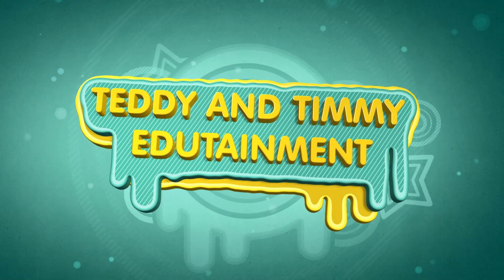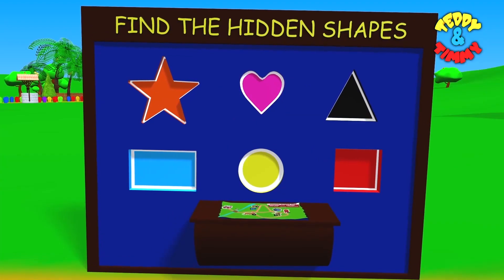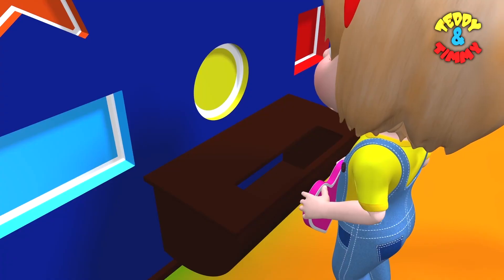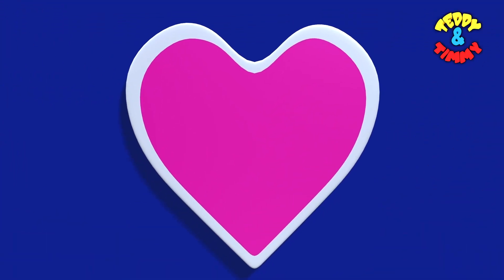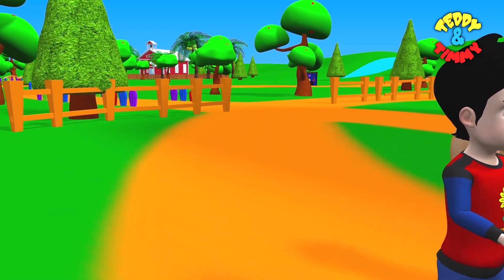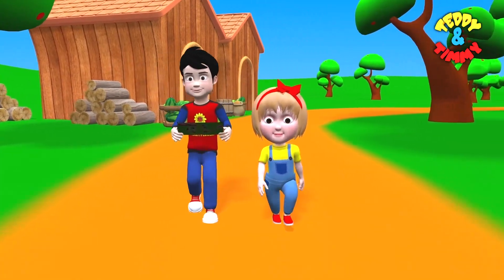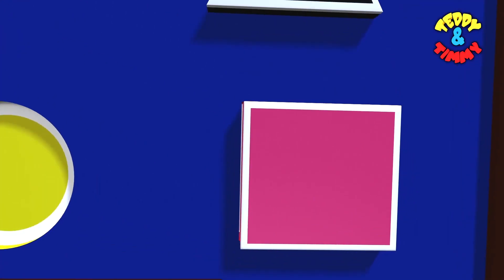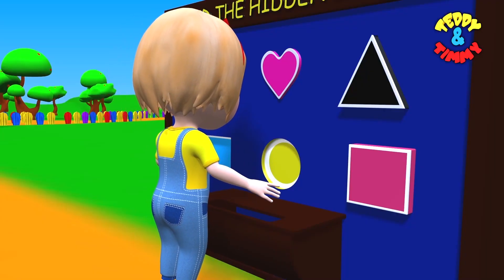Name Of Shapes | Shapes for Kids | Geometry | Puzzle Shapes | Geometric Shapes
Shapes are all around us! They are the building blocks of the things we see and use every day. From the toys you play with to the houses you live in, shapes are a big part of our world.

There are many different types of shapes, but some of the most common ones are circles, squares, triangles, rectangles, and ovals. Circles are round and have no corners. Squares are like boxes and have four equal sides and four corners. Triangles have three sides and three corners. Rectangles are like squares, but their sides can be different lengths. Ovals are like circles, but they are squished in the middle.

Each shape is special and has its own unique look. You can find circles in the wheels of your bike, in the clock on your wall, and even in the buttons on your shirt! Squares can be found in windows, doors, and even in the blocks you play with. Triangles are in the roof of your house and the slice of pizza you eat! Rectangles can be found in books, TVs, and even in the walls of your room! Ovals can be found in eggs, footballs, and even in the shapes of faces!

Shapes are also important in math. They help us to count, measure, and learn about patterns. You can use shapes to make designs, pictures, and even puzzles!

So next time you're playing or exploring, see how many shapes you can find in the things around you. From toys to tools, shapes are a big part of our world and they're so much fun!